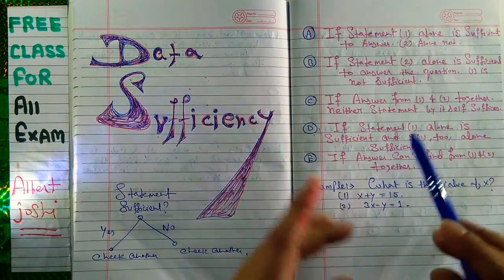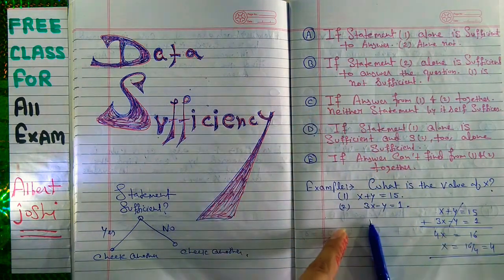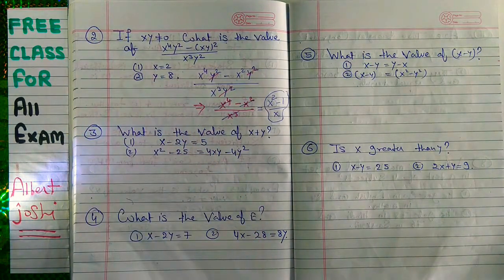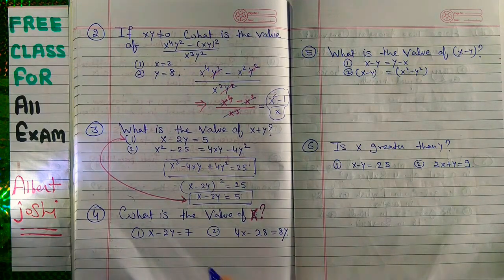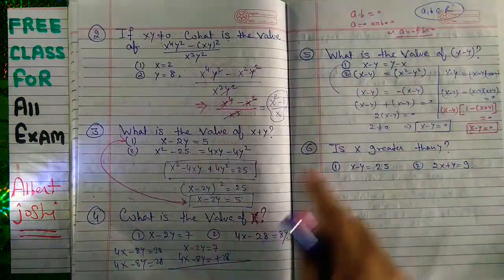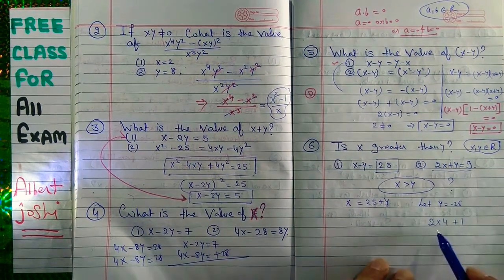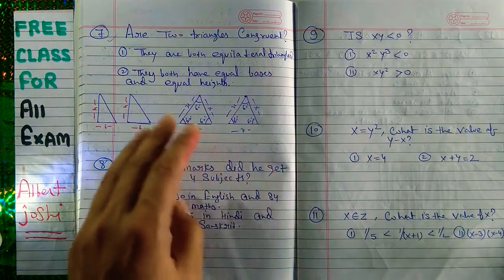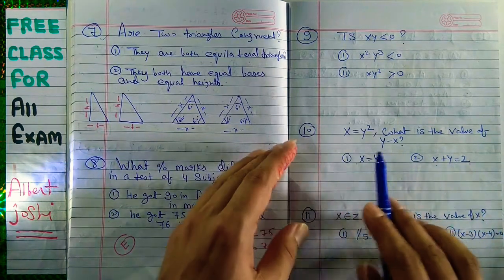Data sufficiency | Quantitative Aptitude and Reasoning | Aptitude and Reasoning Problems | M.Tyra